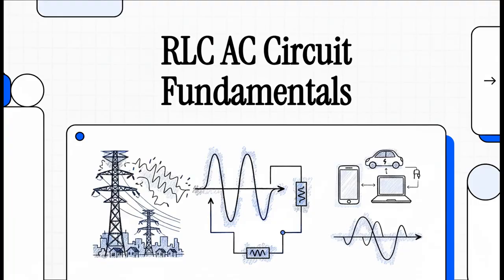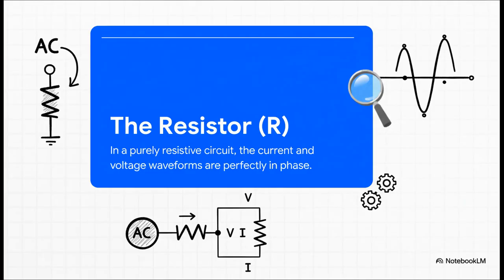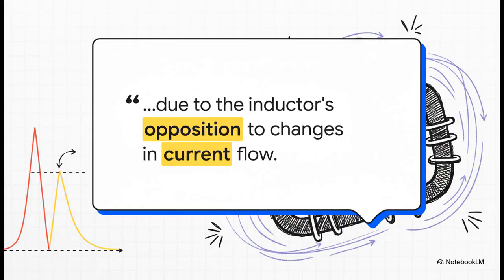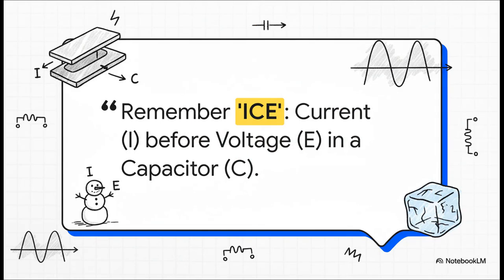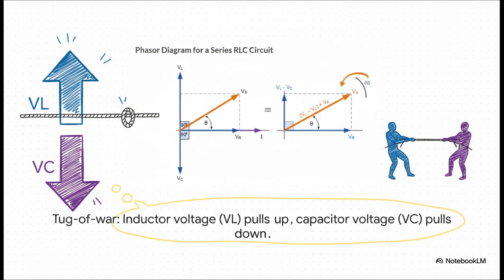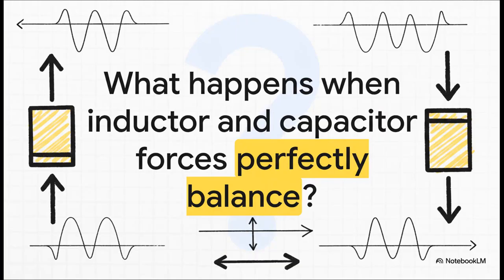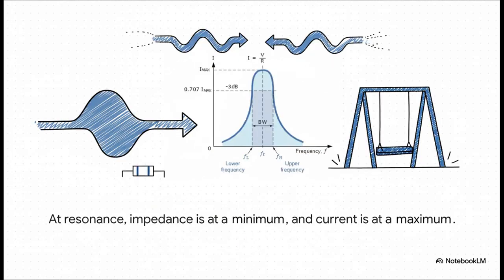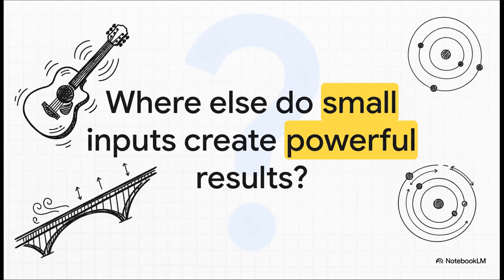RLC AC Circuits Explained: Resistance, Inductance, and Capacitance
Dive into the fundamentals of Alternating Current (AC) circuits! In this video, we break down the three essential building blocks of electronics: Resistors, Inductors, and Capacitors.

Learn how these components interact in an RLC series circuit, the "tug-of-war" between voltage and current, and the fascinating physics behind series resonance. Whether you're a student or an electronics hobbyist, this guide simplifies complex electrical principles using easy-to-understand visuals.